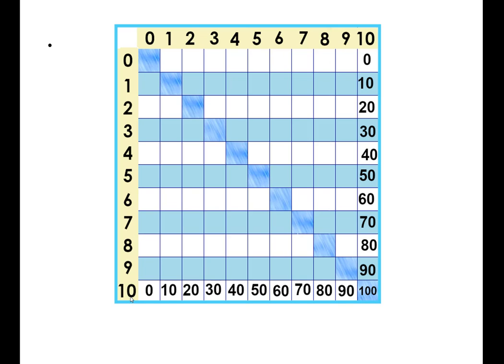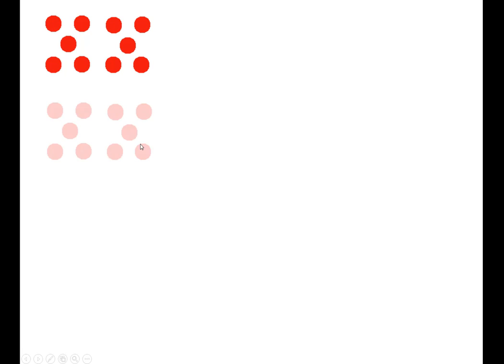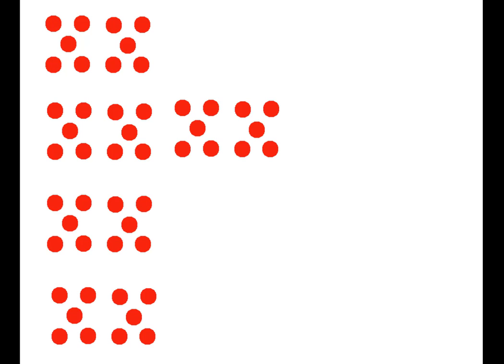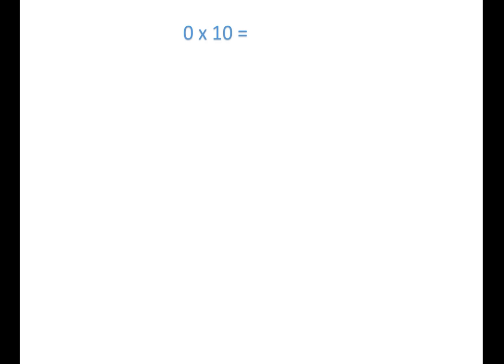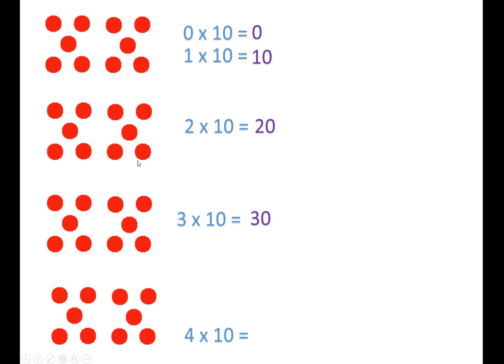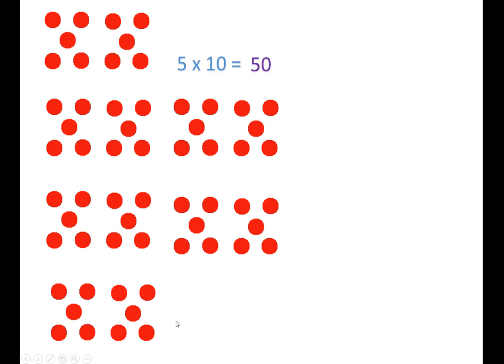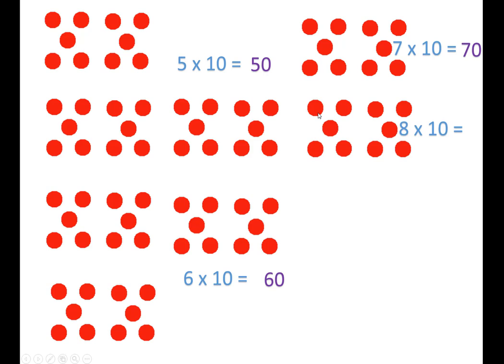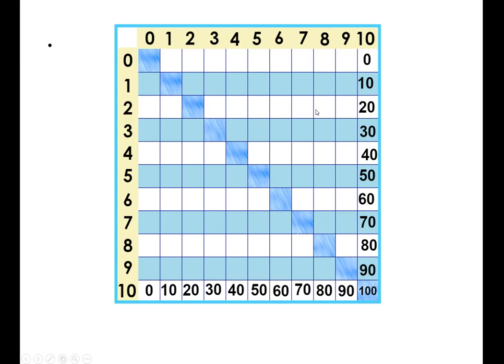TimesTablesTensasGroups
The Times Tables shown as groups of ten.